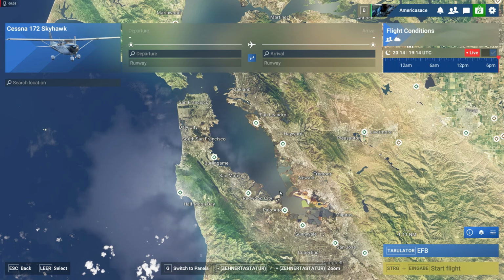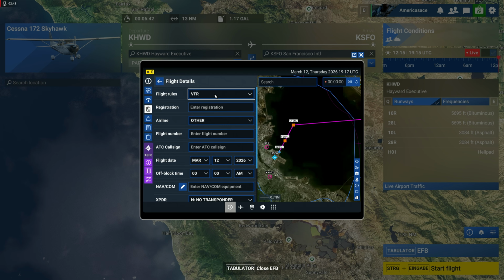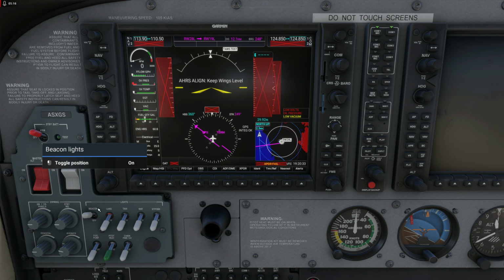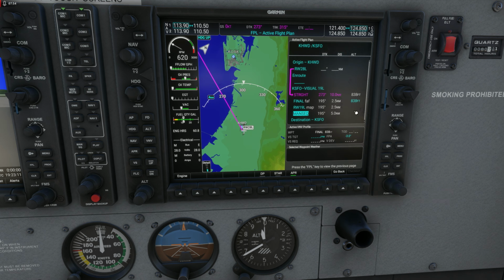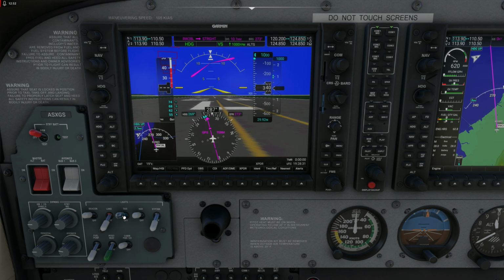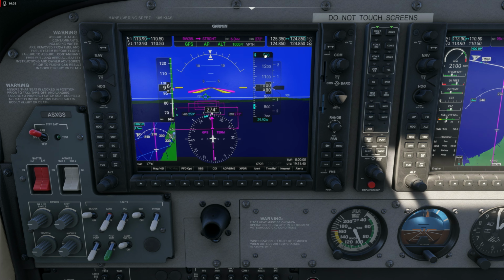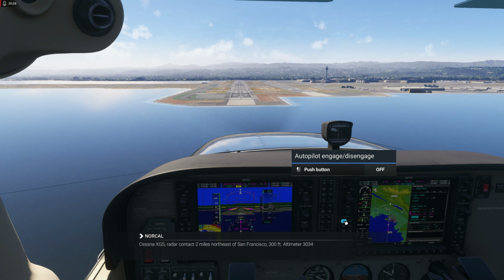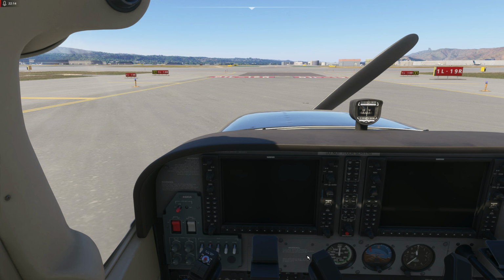How to Fly anywhere using Autopilot - MSFS 2024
Learn how to set up autopilot and navigate from takeoff to landing in Microsoft Flight Simulator 2024. In this beginner-friendly step-by-step tutorial, we cover everything you need to know to complete a full flight from Hayward Executive (KHWD) to San Francisco International (KSFO) in the Cessna 172 Skyhawk.

We walk through the complete cockpit startup, flight planning on the EFB, setting up GPS navigation mode, altitude hold, vertical speed climb, and setting up an approach mode landing on runway 19L.

PC Specs,
Processor - AMD Ryzen 5 7600X
Motherboard - TUF Gaming B-650 Plus
Memory - 32 GB DDR5 6400 CL32 RAM
Graphics Card - Radeon RX 6950XT 16 GB

Controller: T Flight Hotas flight stick